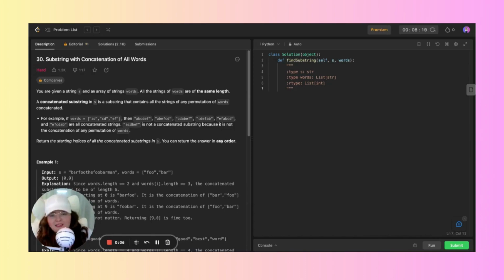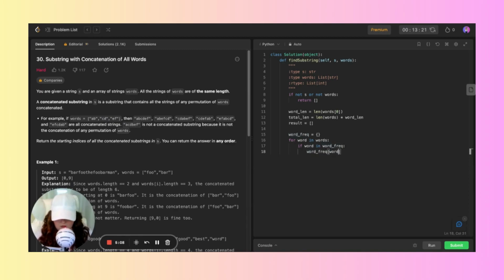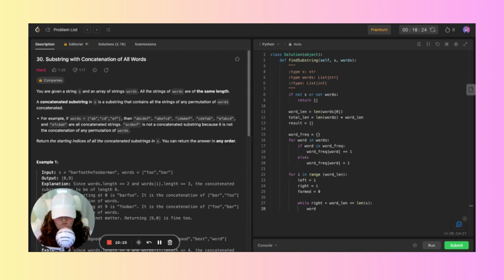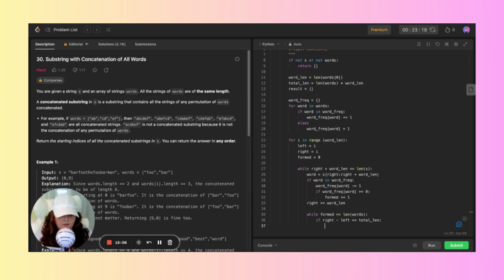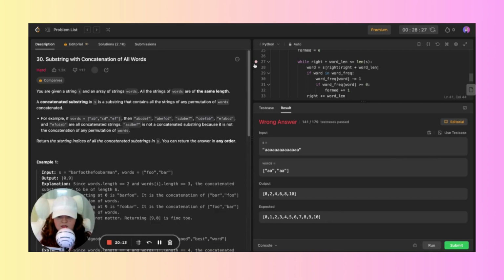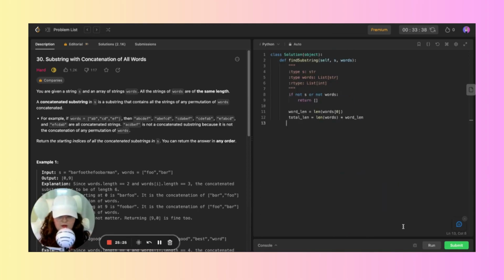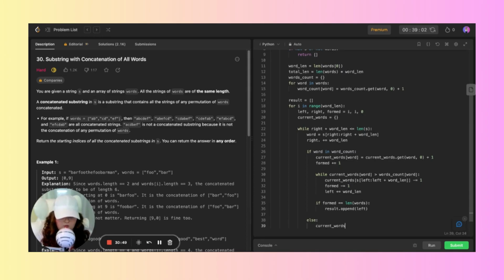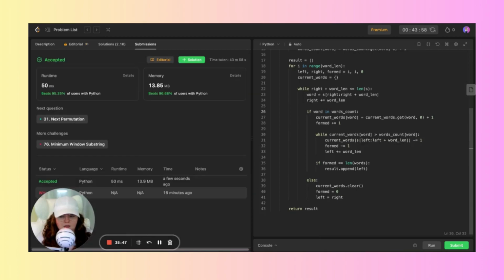LeetCode Problem 30 Solution - In Python